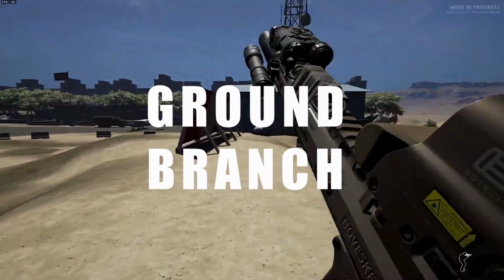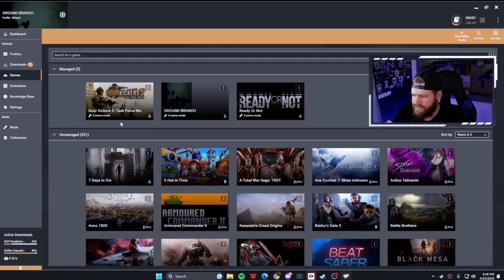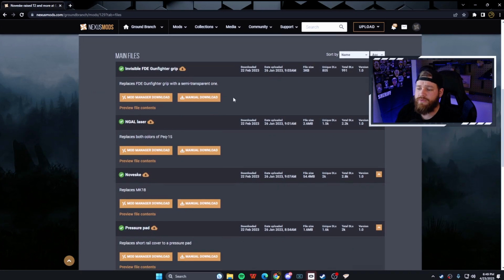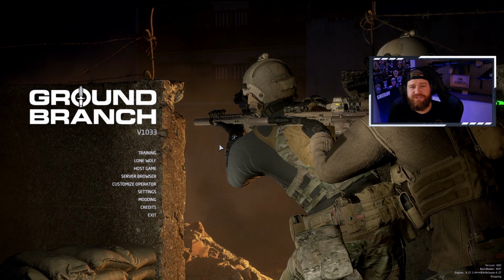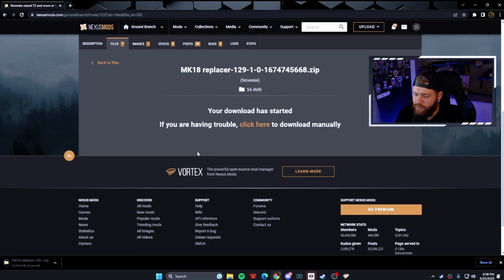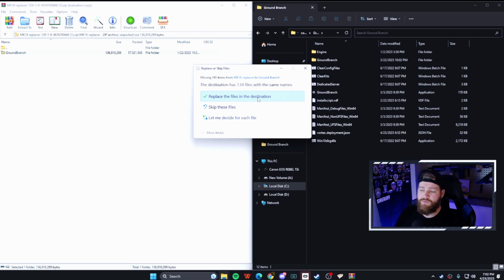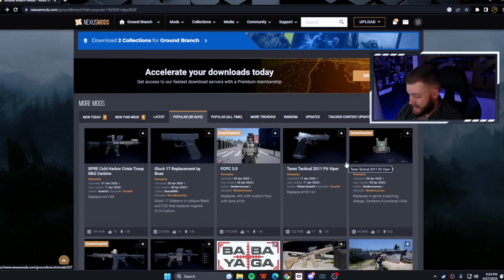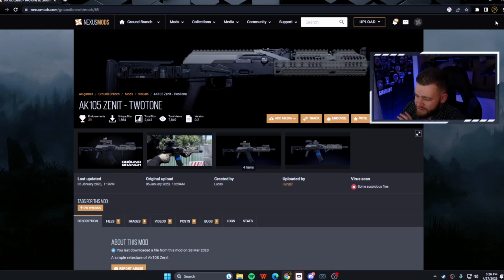Ground Branch MODDING made EASY!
In this video, we're going to show you how to mod Ground Branch easily and efficiently!

The SEO section...it's a you tube thing lol
Should you Buy Ready or Not?
REAL MARINES CQB | READY OR NOT | VETERAN SQUAD | KINETIC TACTICAL OPS | TWISTED NERVE |
Ready or Not is NOW AVAILABLE (Impressions and Tips)
Ready or Not is a SUPER SERIOUS SWAT Simulator
REAL MARINE,Royal Marines,US ARMY,special operations,ready or not co op gameplay,ready or not gameplay,Cherryessa Farm,Ready or Not farm map,ukraine vs russia war video,ukraine war footages,military combat fighting,us marines real combat,glid gaming,glid gaming ready or not,US MARINES CQB,cqb angles,cqb training,ready or not veterans play,veterans gaming,joining the marines,CQB,veterans play ready or not
karmakut,milsim,milsimp,swat simulator,swat,gameplay,ready or not,ready,or,not,ron,ready or not gameplay,ridgeline,hospital, tactical